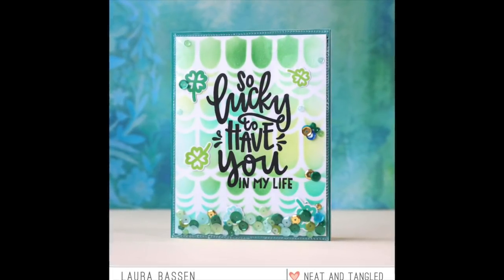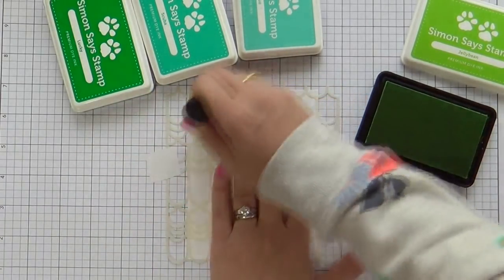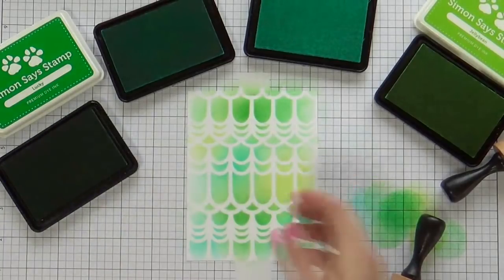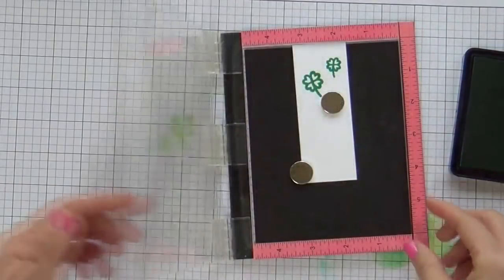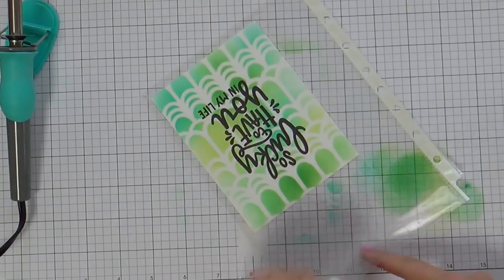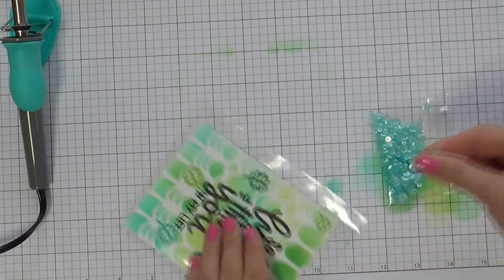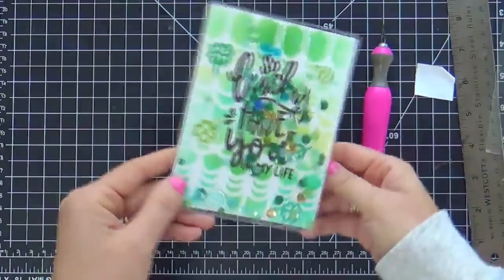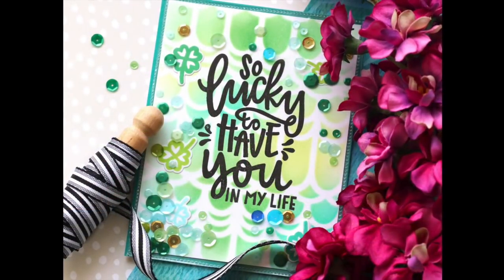Neat & Tangled-So Lucky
Sharing a project featuring the So Lucky set & Scallop stencil by Neat & Tangled.

• Simon Says Stamp Premium Dye Ink Pad JELLYBEAN ink044 The Color of Fun  ——
• Simon Says Stamp Premium Dye Ink Pad LUCKY ink056 Splash of Color  ——
• Simon Says Stamp Premium Dye Ink Pad SCUBA ink043 The Color of Fun  ——
• We R Memory Keepers UNITED STATES VOLTAGE PHOTO SLEEVE FUSE Tool 662567  ——
• Neenah Classic Crest 80 LB REAM Smooth Solar White Paper Pack 250 Sheets  ——